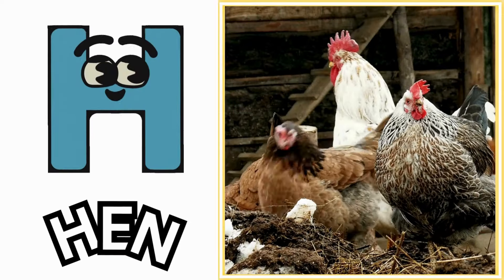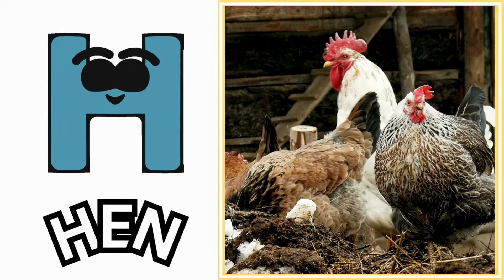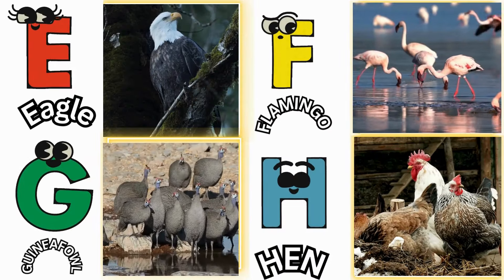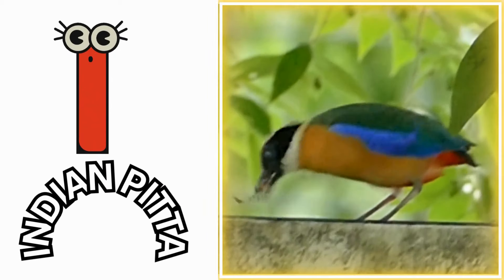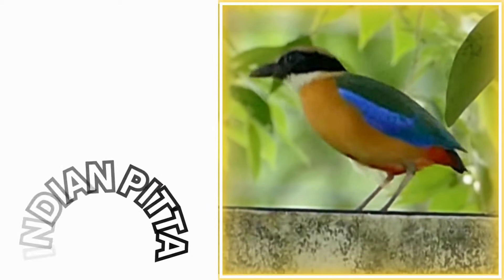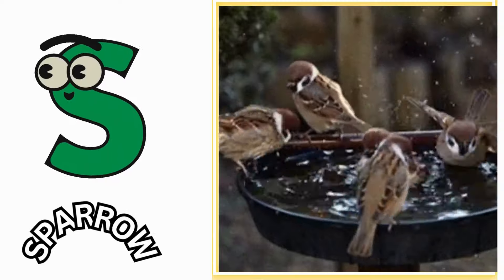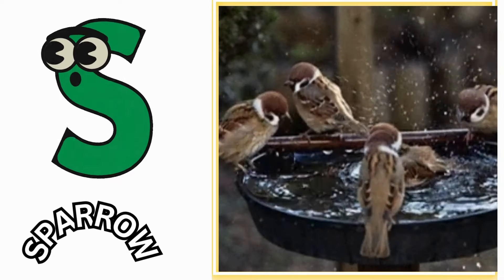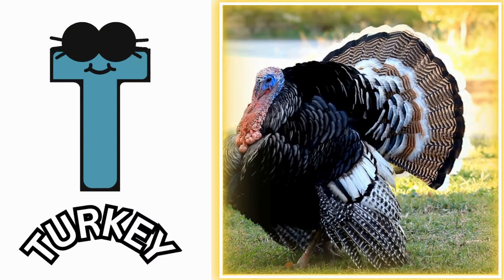Birds Alphabet Song for Kids | Birds ABC Song | Phonics for Kids | Baby | Alphabet Letters